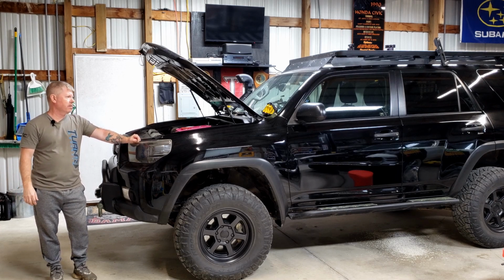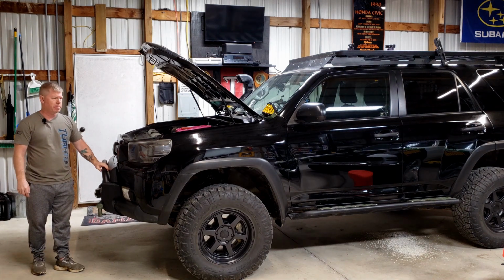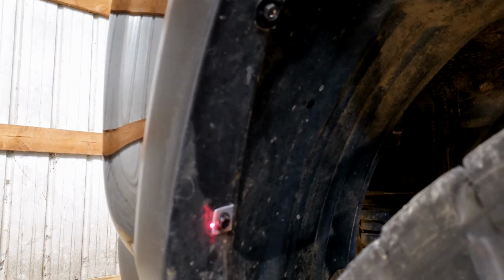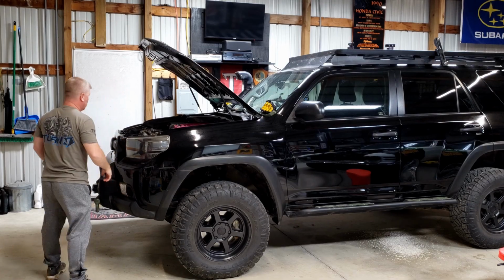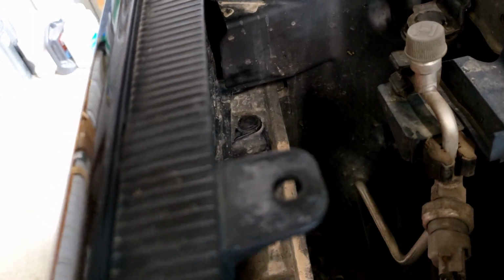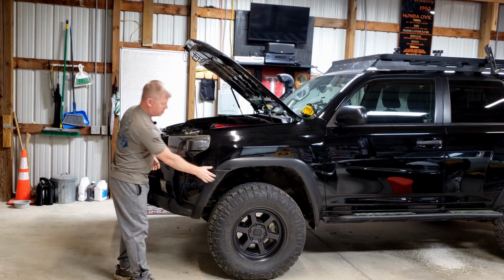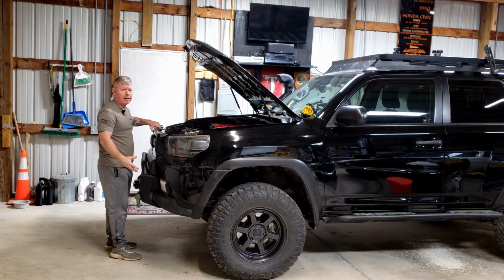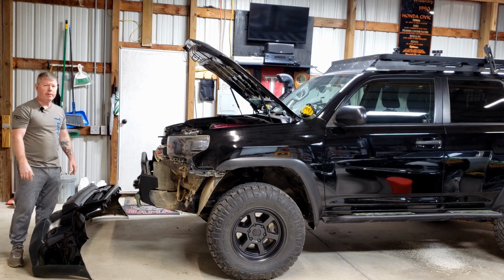How To Remove A Front Bumper on a 5th Gen Toyota 4Runner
This week we tackle 2 of several projects on our 2012 5th Gen Toyota 4Runner.Removing the front bumper is project #1. This is an incredibly easy project and will take less than 30 minutes as long as you have your required tools handy. The biggest downside (if it happens) is breaking the retaining clips on the top splash guard or underneath the bumper itself while removing them. Those clips just suck.
Fluorescent- Cushy
/Timeline:
0:00 Introduction
1:10 Splash Guard Removal
1:30 Wheel Well Bumper Bolt Removal
2:10 Grill Bolt and Panel Clip Removal
2:45 Lower Bumper Retaining Clip/Bolt Removal
3:30  Lower Grill Retaining Clips Removal
3:55 Bumper Removal From Wheel Wells
4:45 Disconnecting of Fog and Other Lights
5:11 Finish of Removing Bumper
//YouTube Video Equipment Used:
- Kimafun Dual Lavalier Wireless Mics
- Mactrem Professional Camera Tripod
//Tools used:
Gripty:
Single tray
Duo Pack